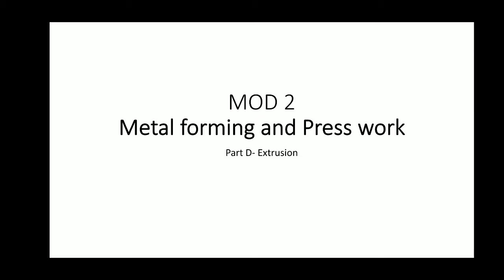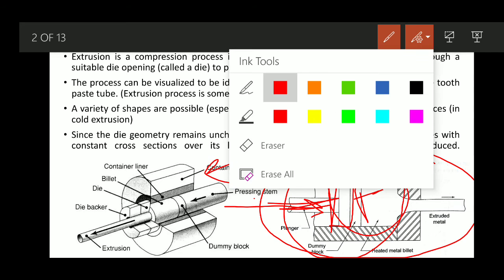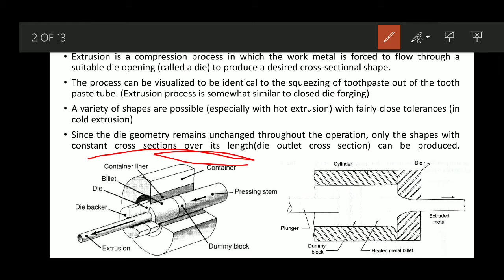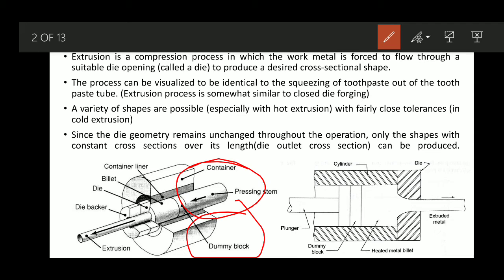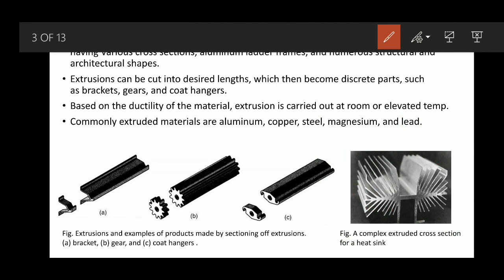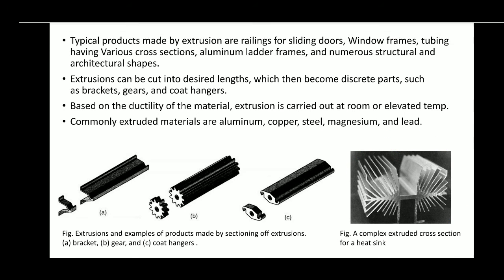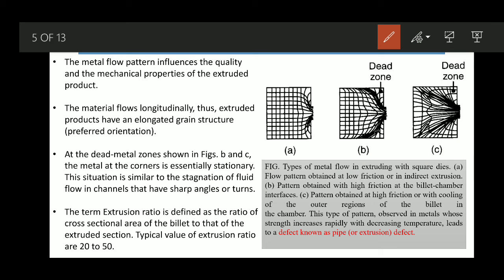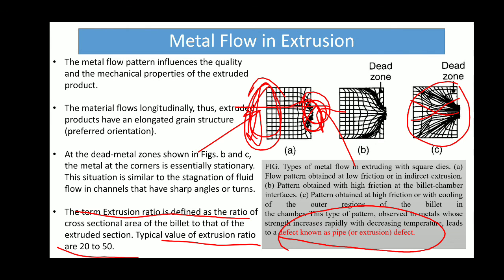MM Mod 2 (Part D) Extrusion Introduction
MM Mod 2 (Part D) Extrusion Introduction, MNE 7, ADBU